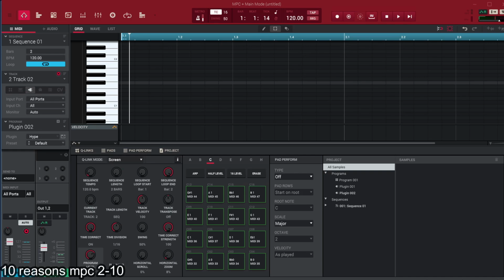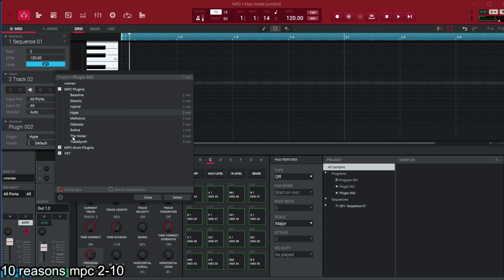10 Reasons The Mpc X Mpc Live 2 or Mpc One Should be in Your Studio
Here are 10 Reasons I Think an Mpc should be in every studio, i want to go over some of the reasons i love the mpc and would like to know which mpc you own or which mpc would you eventually like to own. The mpc is a true standalone studio
If you would like to check out the site go
Thank You so much and Remember "The Only Bad Beat is one That Is Not Out There" here are some links if you want to find your perfect mpc I do receive a small commission if you purchase something but it is free to look.